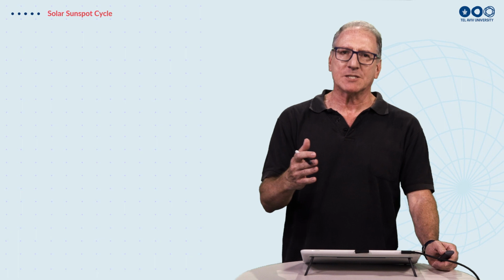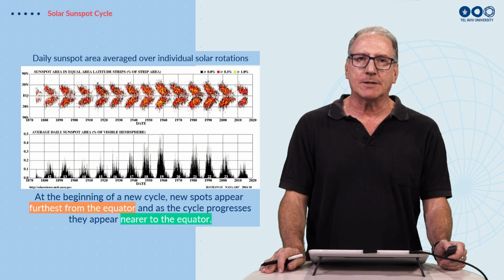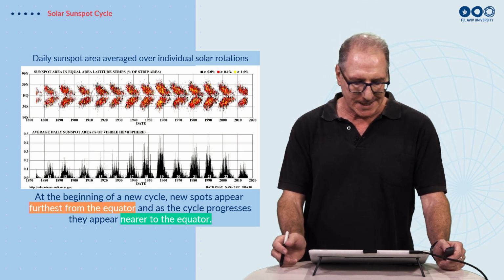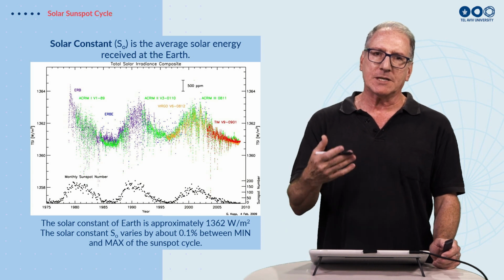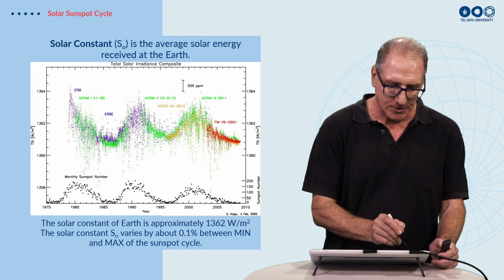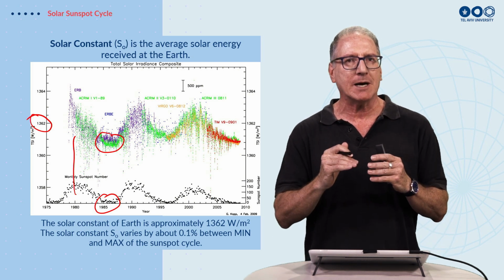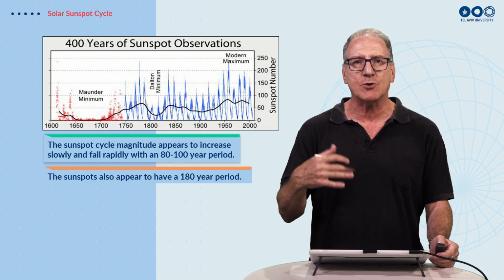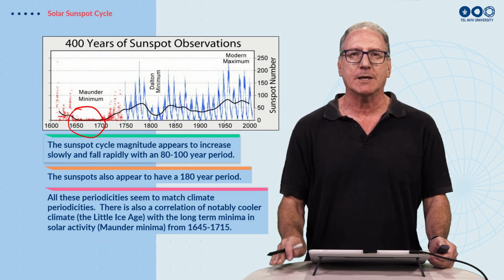Lecture #13 Climate Change - Solar sunspot cycle